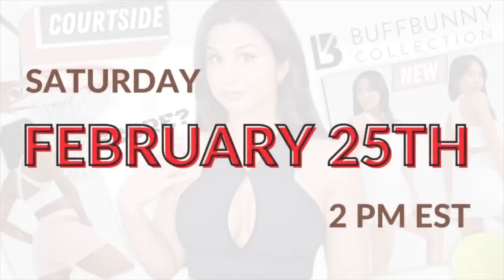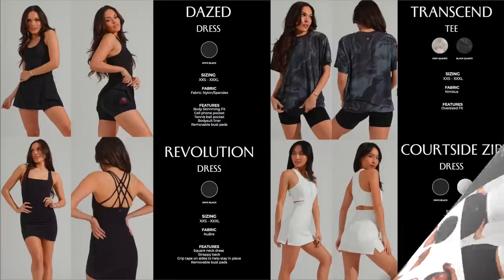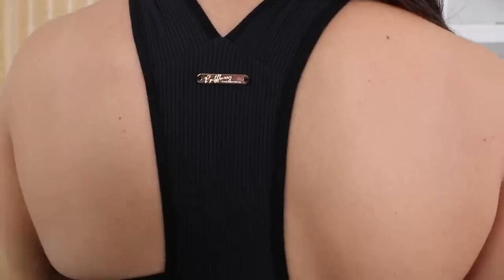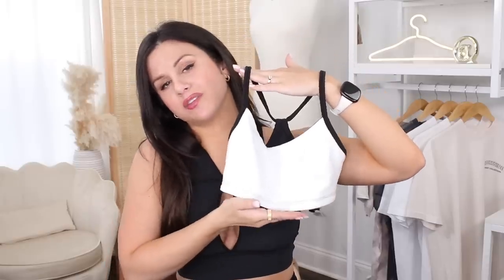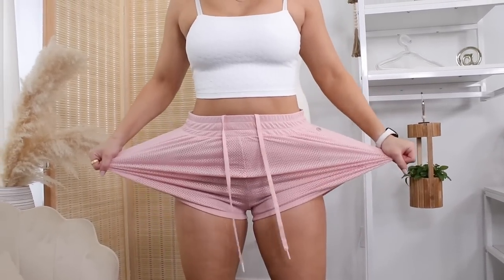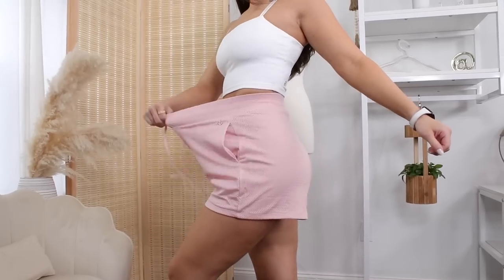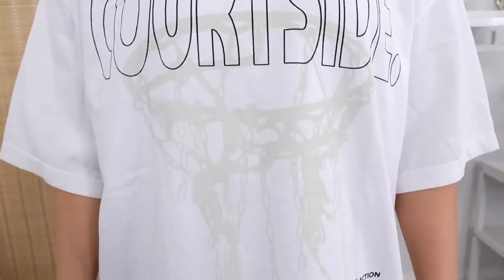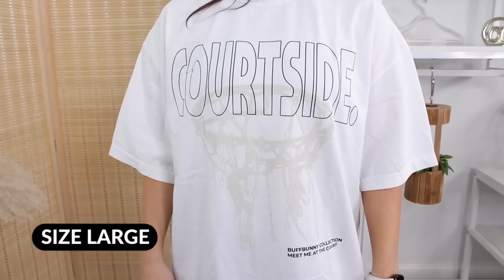BUFFBUNNY COLLECTION COURTSIDE | EVERYTHING YOU NEED TO KNOW! BUFFBUNNY TRY ON HAUL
Hi Loves! Welcome back to the channel! Today, we're talking about the upcoming @buffbunnycollection2255 Courtside collection!! This is a simpler drop this month. We're going over everything that'll be launching, then I'll be going over some of my favorite pieces from the collection!

♡ MY MEASUREMENTS ♡

Weight: Approx. 130 lbs (59 kg)

Bra: 34 B

Bust: 31" (78.74 cm)

Underbust: 27" (68.5 cm)

Waist: 25" (63.5 cm)

Hips: 39" (99 cm)

Thigh: 21" (53 cm)

Inseam: 25" (63.5 cm)